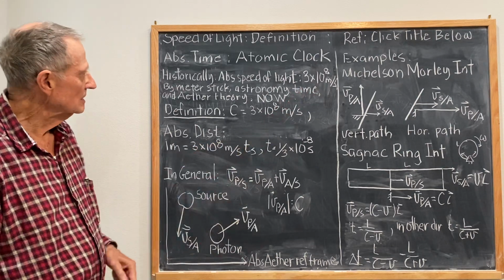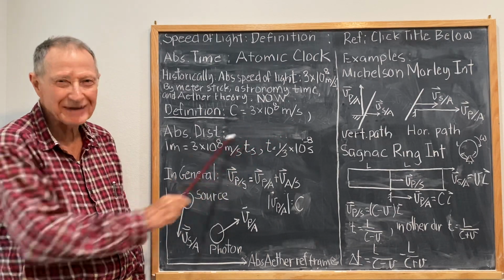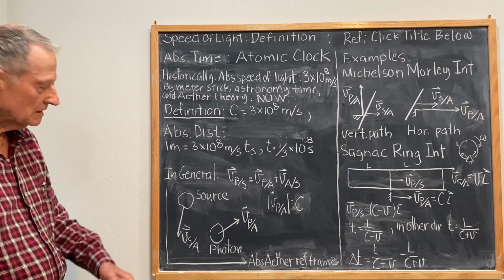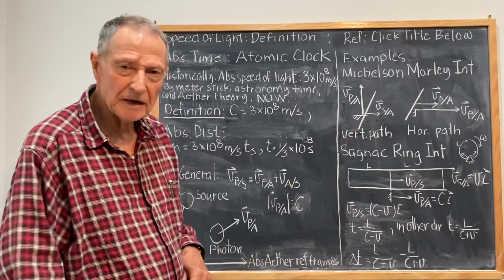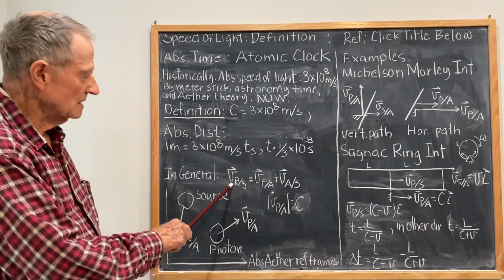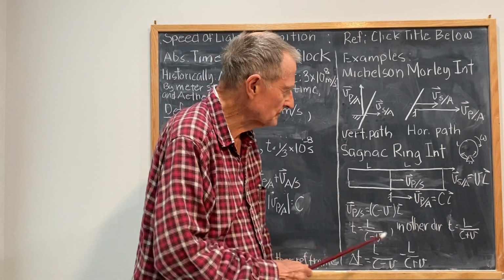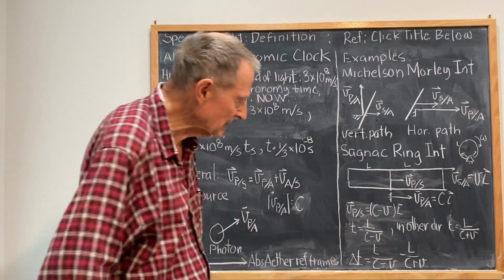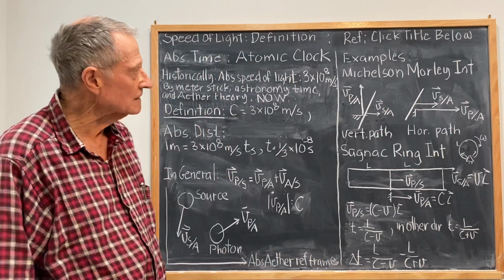Speed of Light Definition